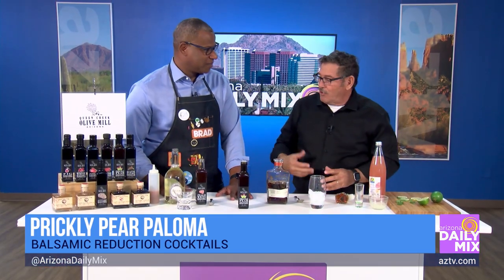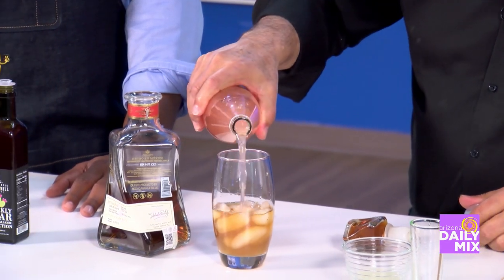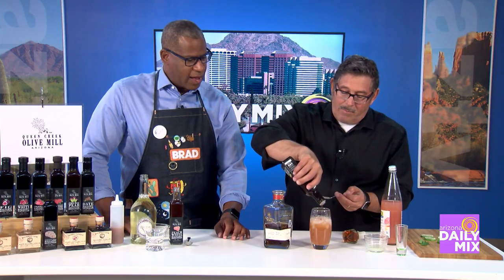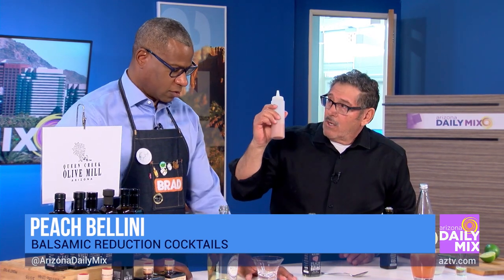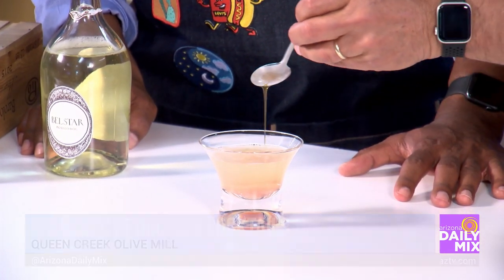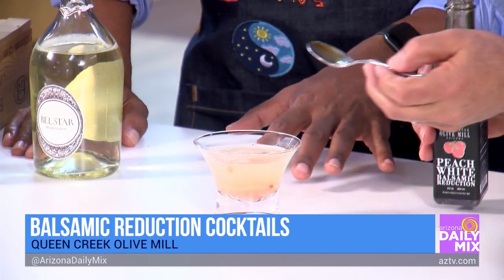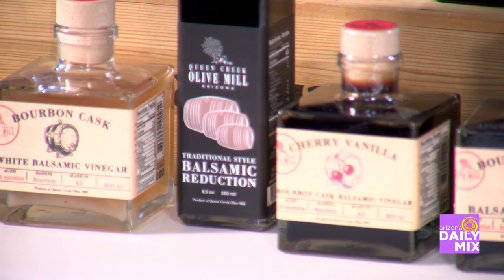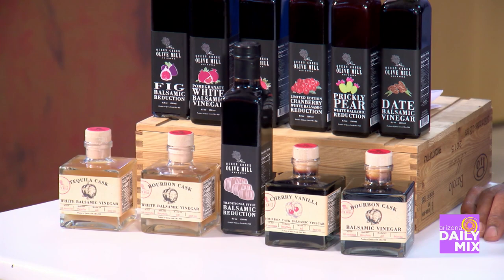How to Make Balsamic Reduction Cocktails with Queen Creek Olive Mill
The agritourism destination brings visitors from Arizona and beyond to experience the traditions and processes behind olive oil. Their award-winning extra virgin olive oil and flavored oils are crafted in small batches under the meticulous supervision of their Professional Olive Oil Sommelier. Guests can take a unique Olive Oil 101 Tour, dine outside with Di Oliva Italian Bistro & Bar, shop the market and repeat! The Mill also has monthly events including Pizza Date Nights, Sangria Socials, and their special Tavolo Dinners that celebrate different regions of Italy.

Prickly Pear Paloma
Ingredients:
 • 2 ounces tequila (preferable Reposado)
 • ½ ounce lime juice, freshly squeezed
 • Grapefuit soda, chilled
 • Garnish: lime wheel
 • Garnish: salt rim (optional)
 • Drizzle of Queen Creek Olive Mill Prickly Pear White Balsamic
Reduction
Steps:
 • 1. Rub a lime wedge around the edge of a highball glass and dip the rim in salt
 • 2. Add the Tequila and lime juice to the glass and fill it with ice
 • 3. Top with grapefruit soda and stir briefly and gentlys to combine
 • 4. Finish with a drizzle of Prickly Pear Balsamic Reduction
 • 5. Garnish with a lime wheel

Peach Bellini
Ingredients:
 • 1 ½ ounces of Peach puree
 • Chilled prosecco
 • Queen Creek Olive Mill Peach White Balsamic Reduction
Steps:
 • Pour 1 ½ ounces of fruit puree into a flute glass; top with a little Prosecco and gently stir. Once the foam has subsided, top off with more Prosecco.
 • Drizzle with Peach White Balsamic Reduction